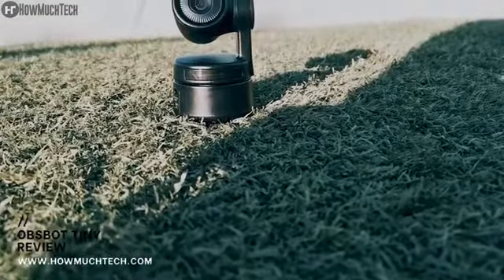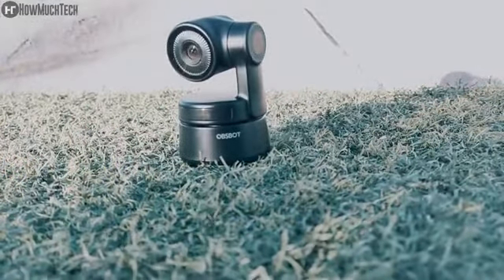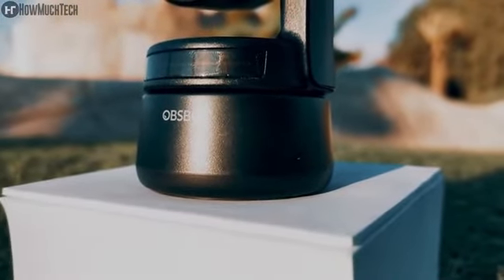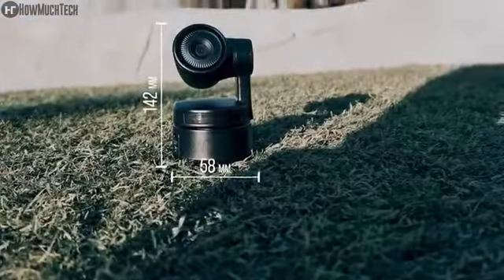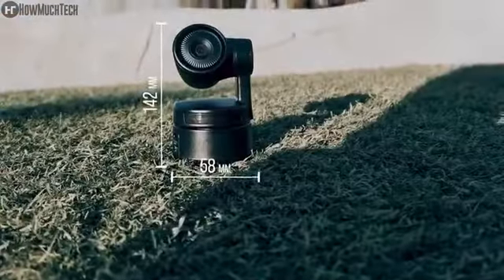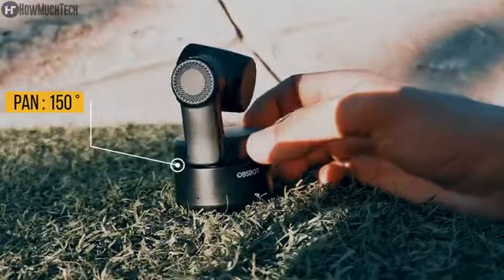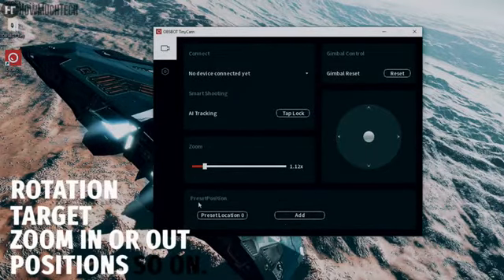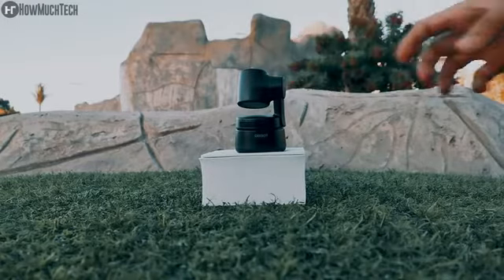Amazing Webcam OBSBOT Tiny Review